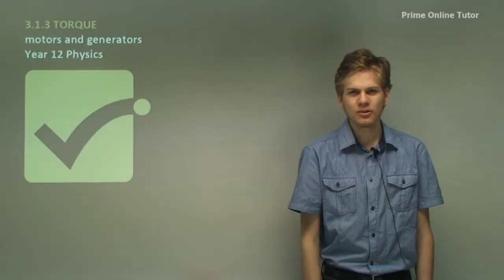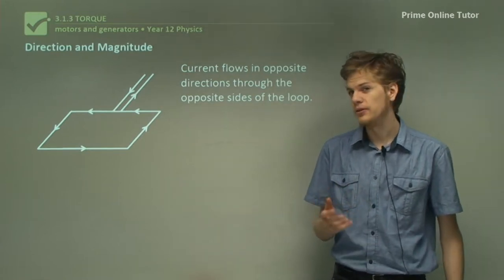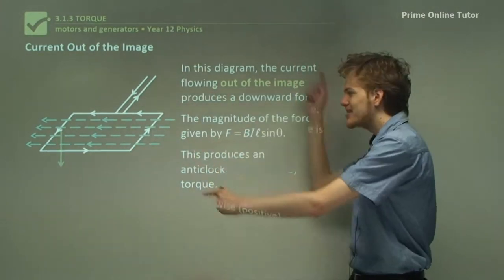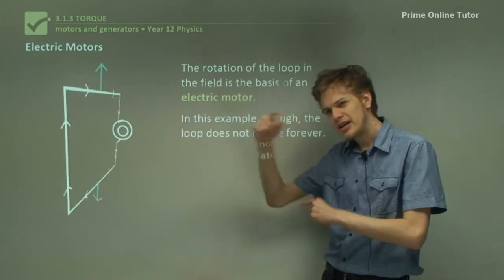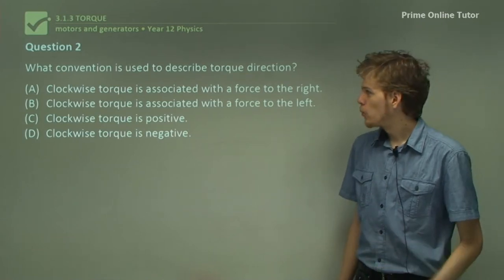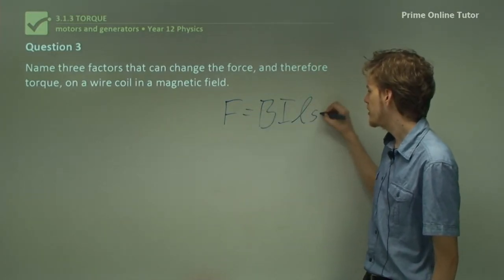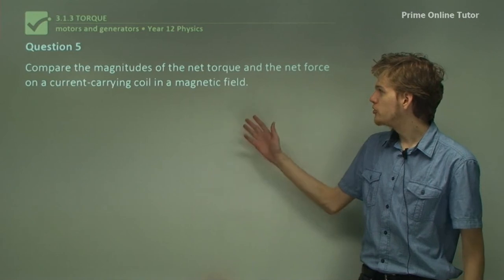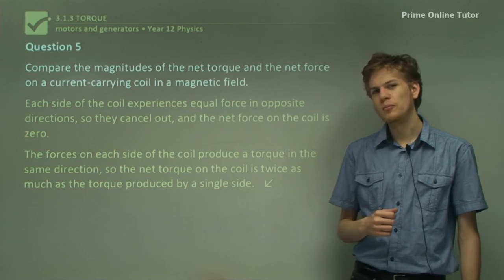√ The Forces on a Current-Carrying Loop Explained with Clear Examples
Observation:
A current-carrying conductor in a magnetic field turns on itself until the plane of the loop is perpendicular to the magnetic field lines.

Interpretation:

A current-carrying conductor in a magnetic field will experience a force. This is the motor effect. The direction of this force is given by the right-hand palm rule.

If a component of the length of the conductor is perpendicular to the field, the conductor will move sideways as a result of this force.

A current-carrying coil in a magnetic field will experience forces on each side of the coil which cuts the magnetic field. Because the current in opposite sides of the coil carries current in opposite directions, the motor effect forces will also be in opposite directions.

The forces have the same magnitude (we will prove that later on) and opposite direction, however, their lines of action are not the same. That is why the loop rotates.

The rotation of the loop would eventually stop when the lines of action of the forces are the same.

By right-hand palm rule, force on vertical side A will be out of the page. Force on vertical side B will be on the page.

By right hand palm rule, force on side A will be up towards the top of the page. Force on vertical side B will be down towards the bottom of the page.